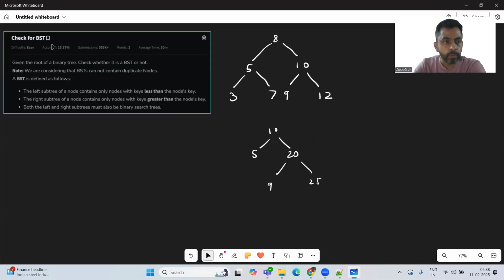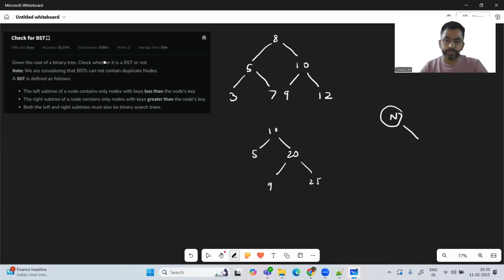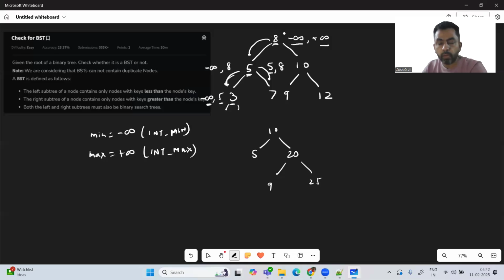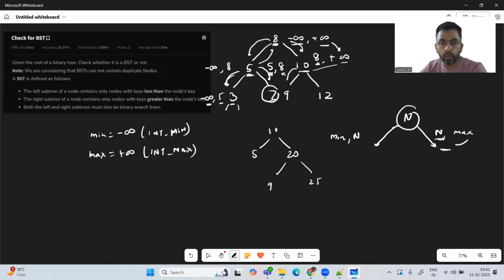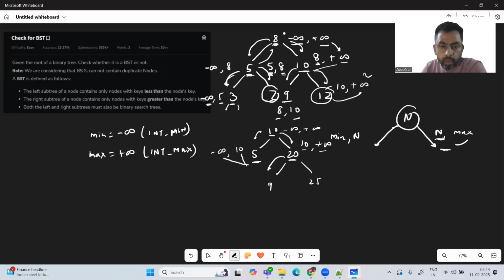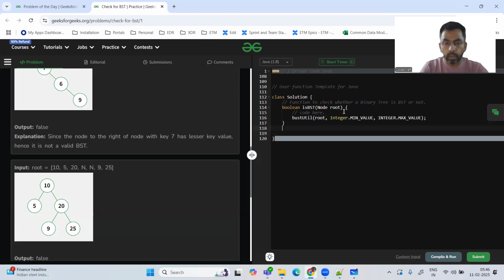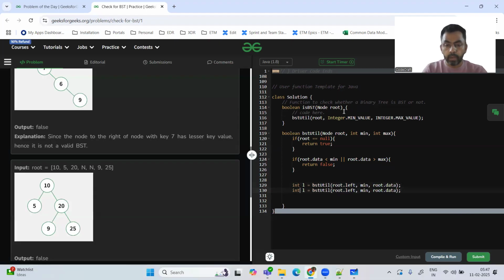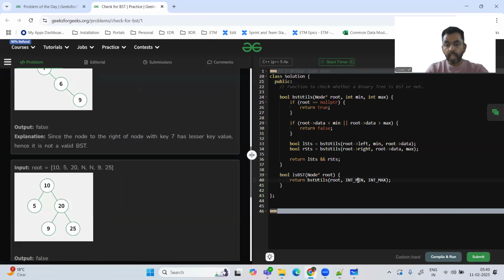Check for BST | GFG POTD 11 feb 2025 | JAVA | C++